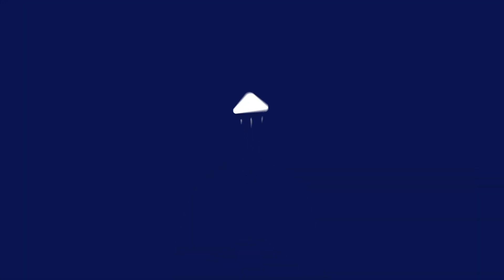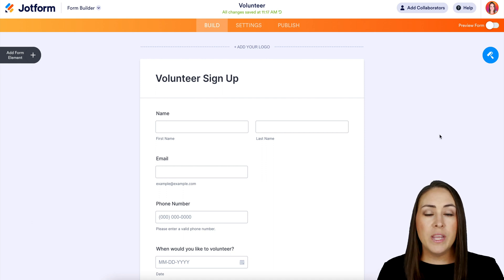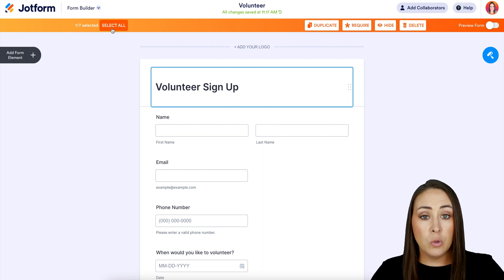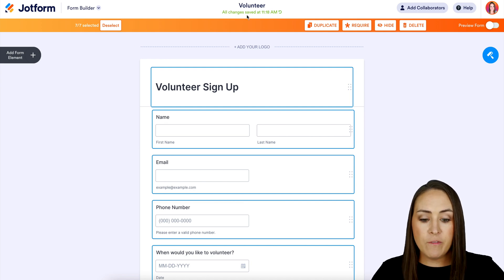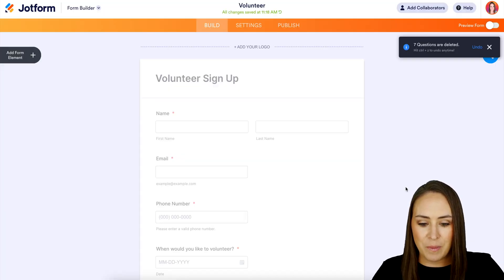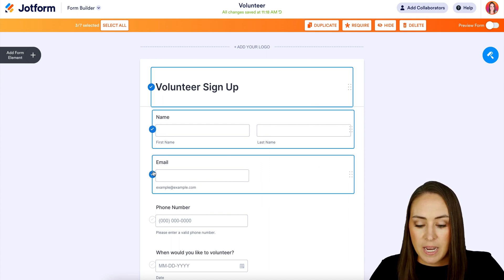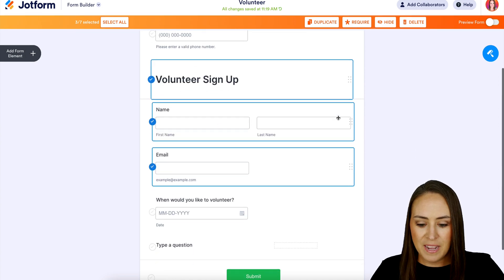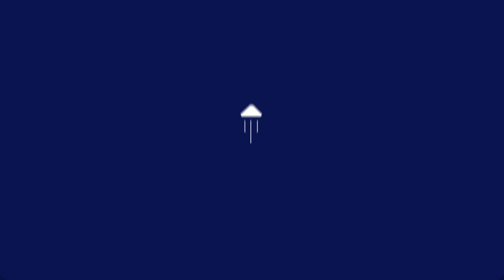How to Manage Multiple Fields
Need to manage multiple fields in the form builder at once? It’s easy! Learn how to move and edit multiple fields using a few easy keyboard shortcuts in this brief video tutorial from Jotform.
LINKS & RESOURCES
👋 ABOUT JOTFORM
Hi, we're Jotform, a full-featured online forms platform that makes it easy to create robust forms and collect important data. Check us out